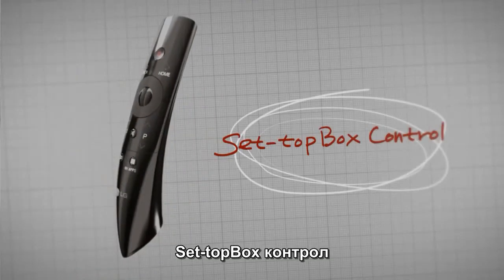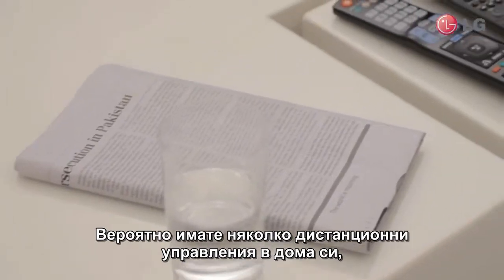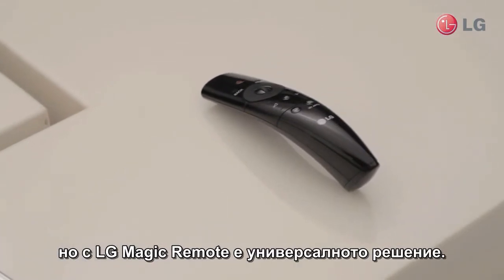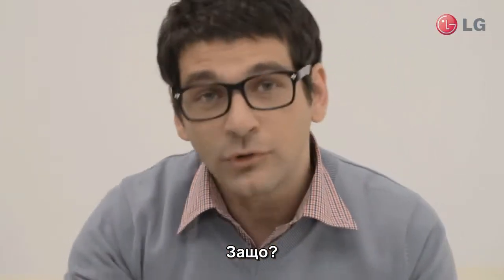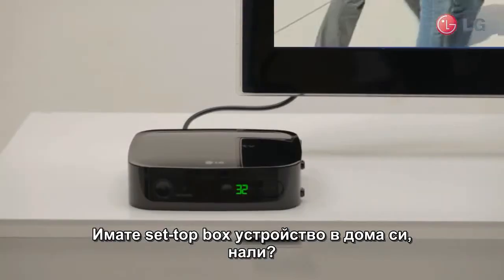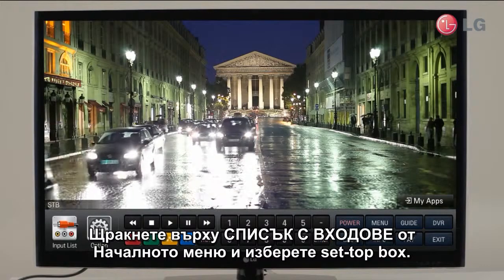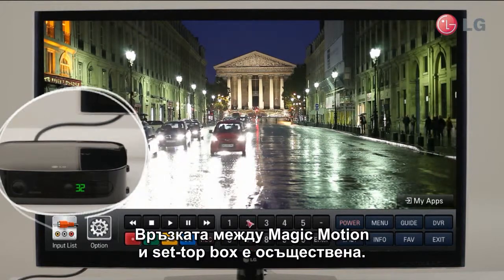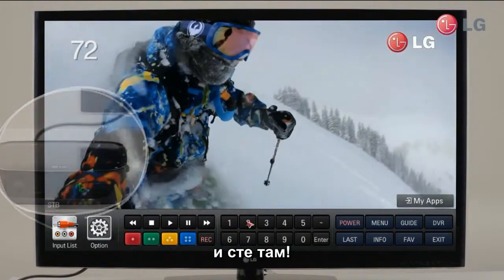LG Magic Remote - универсалното решение в дома ви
Универсално дистанционно управление за максимално удобство в дома ви.